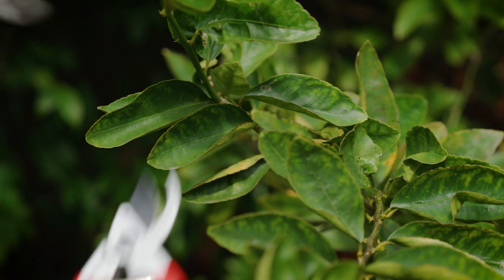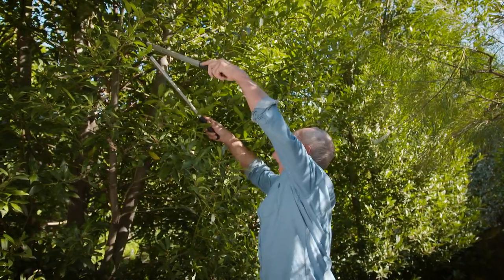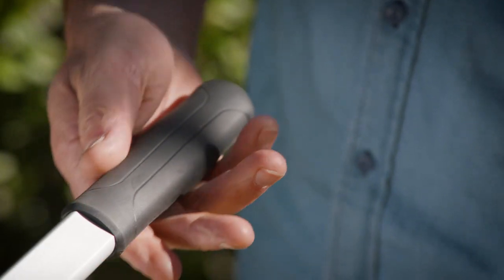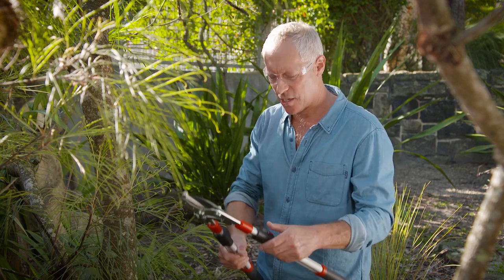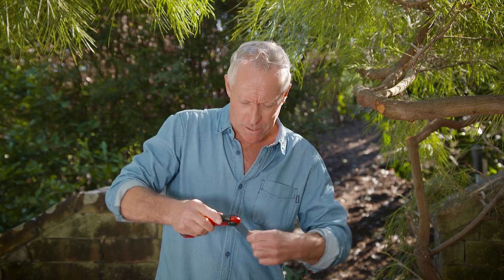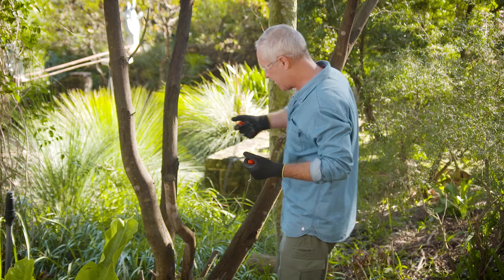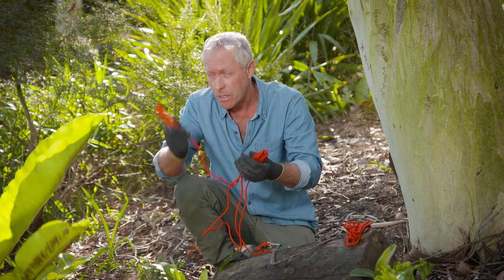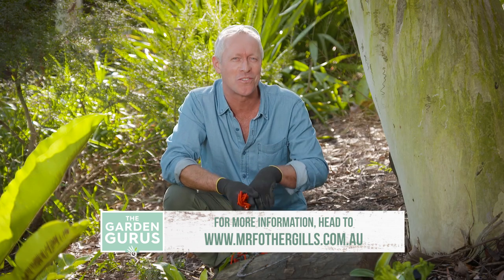The Garden Gurus - Tree Pruning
Pruning shrubs and trees is an important part of gardening – it improves shape, reducing size and removes dead and damages branches. It’s important to make sure you’re using the right tools for the job.